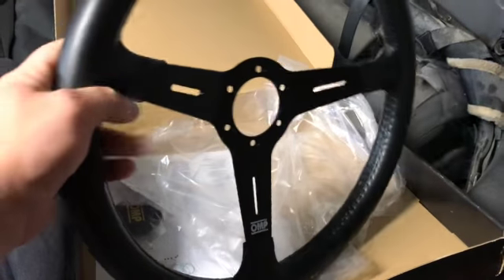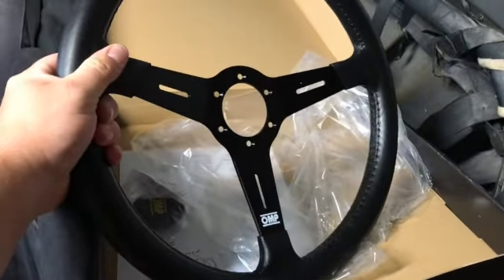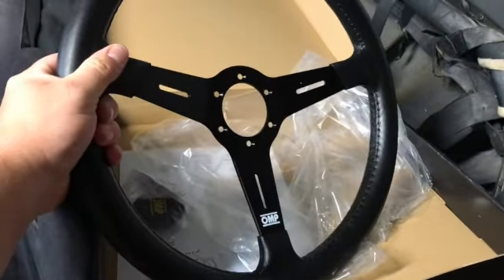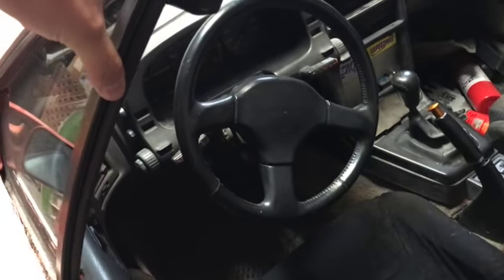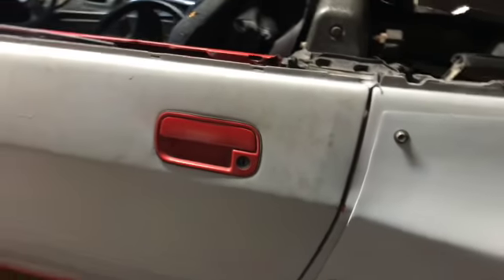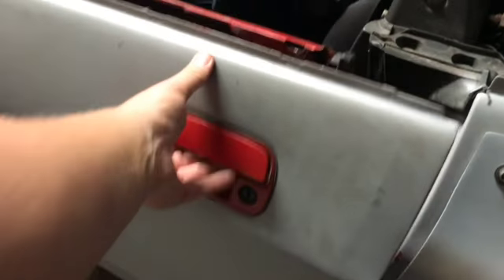FC3S OMP steering wheel Install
I get around to finally installing my OMP steering wheel in my FC3S and I also install a new outer door handle after it broke on me.